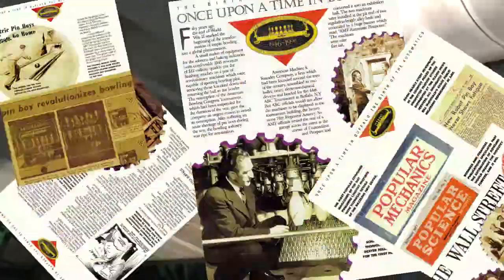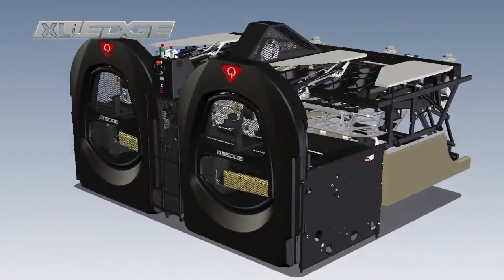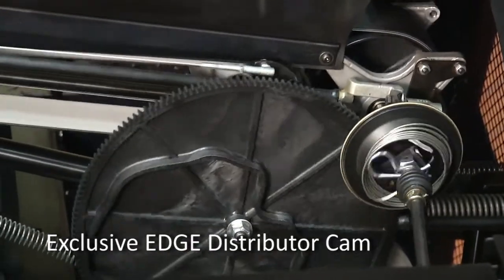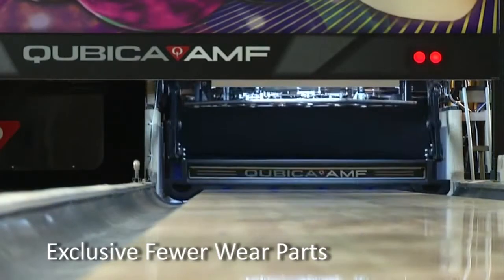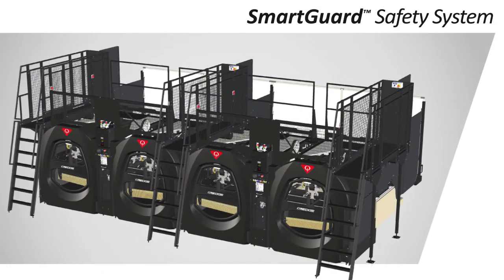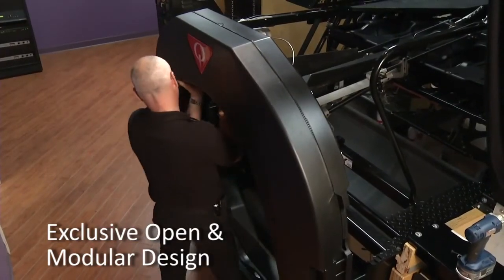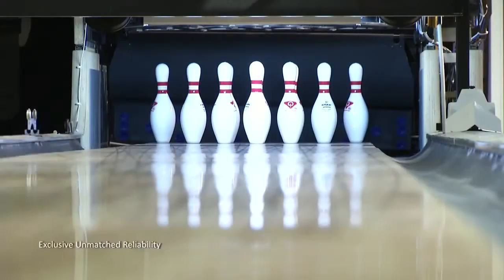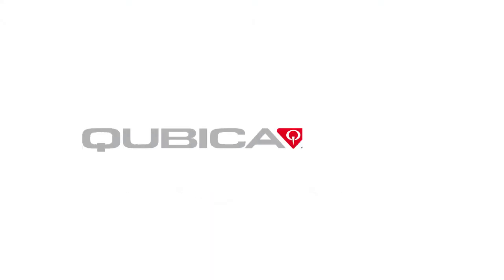Xli Edge Pinspotter - QubicaAMF Bowling Equipment